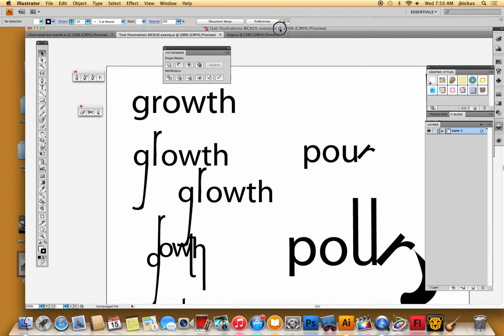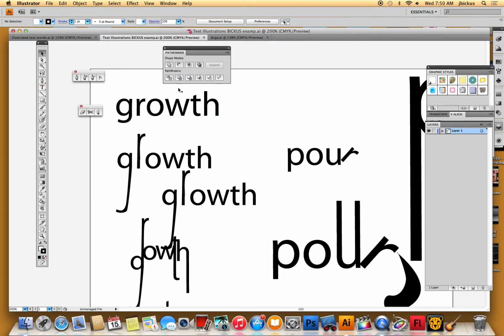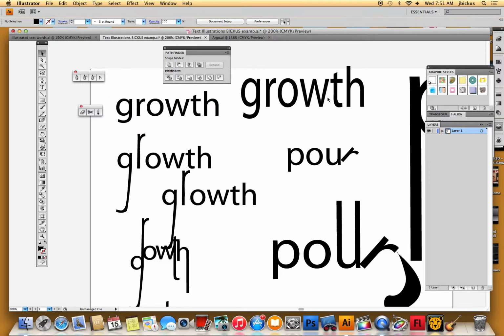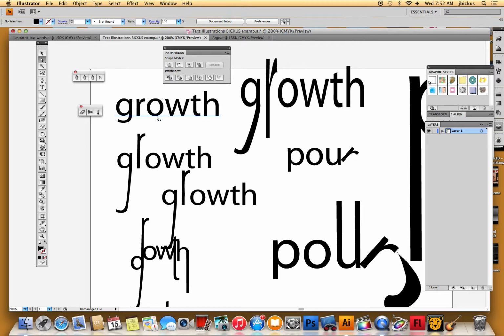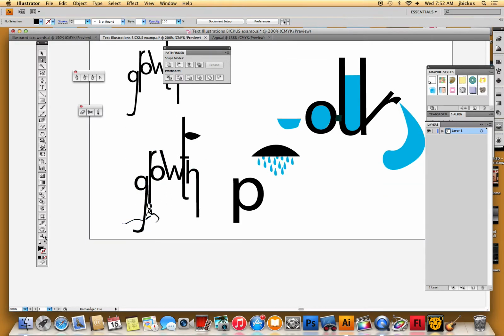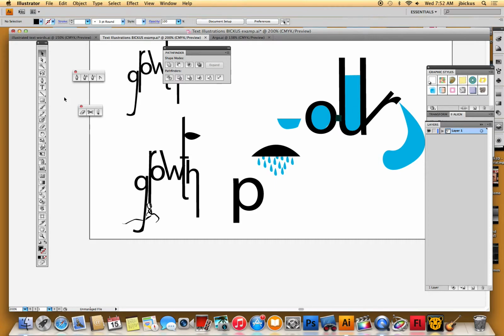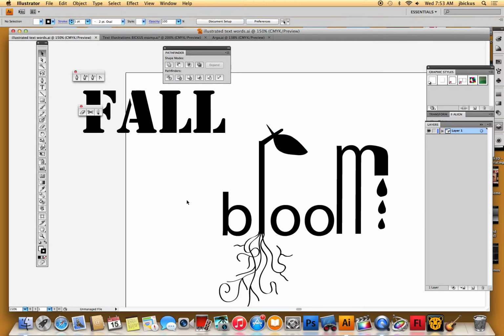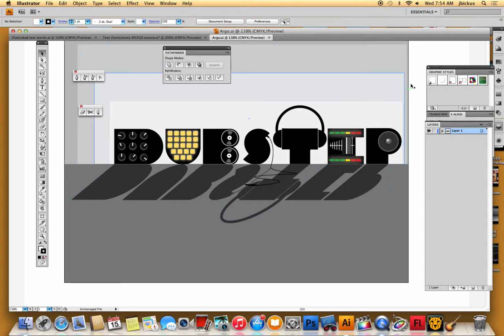Word Illustration Project Intro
This discusses the word illustration project.  Create 3 text illustration pieces using Illustrator.